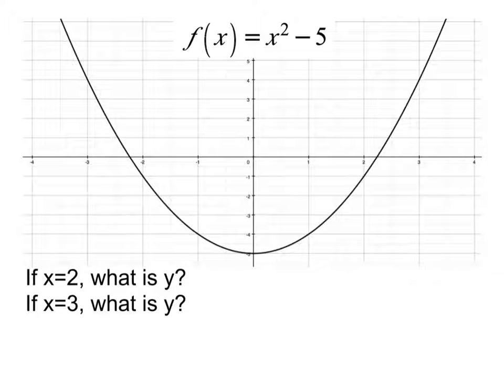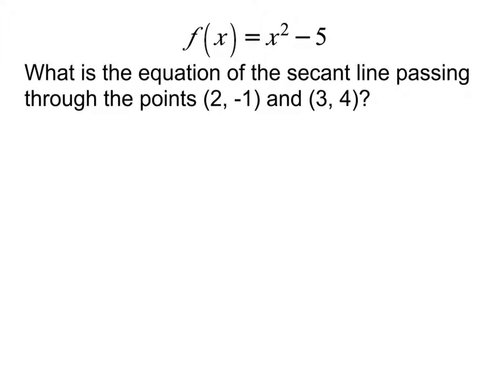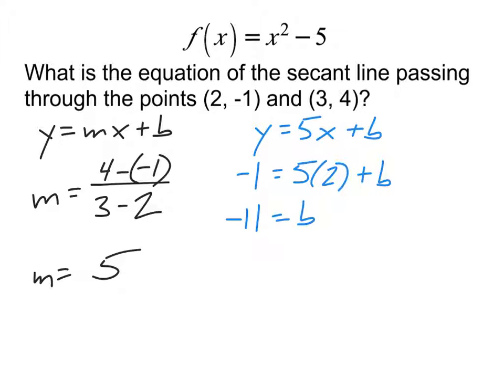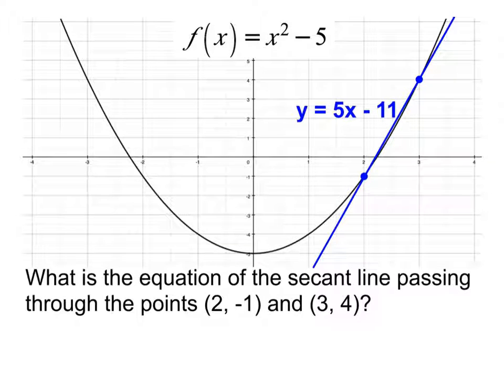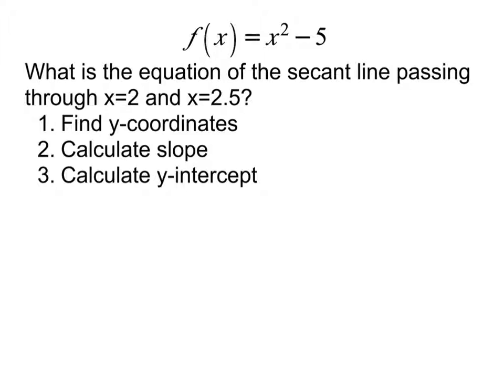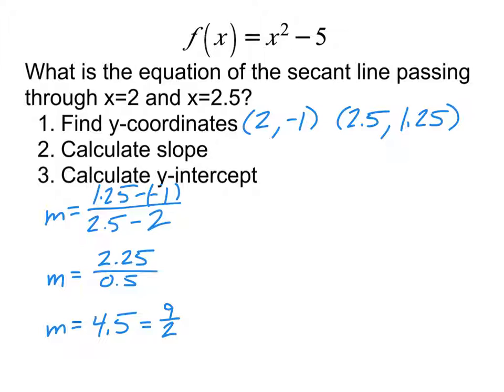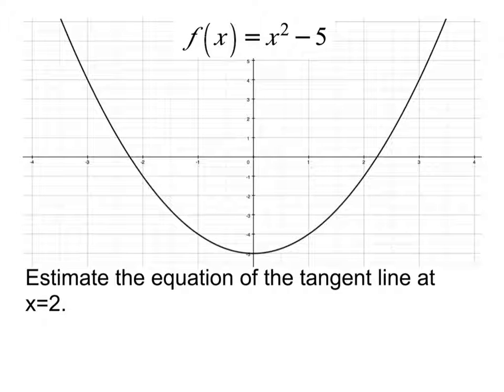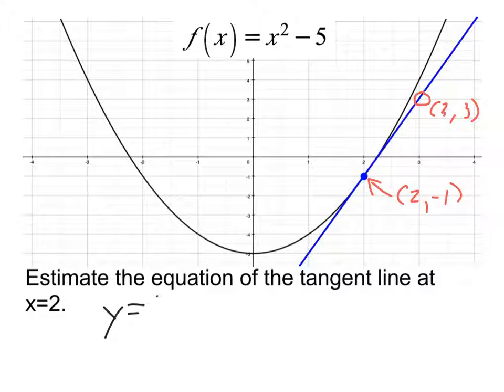Secant & Tangent Lines (10/3)